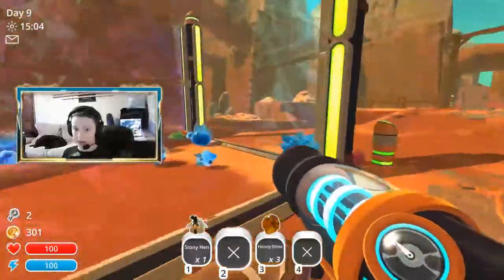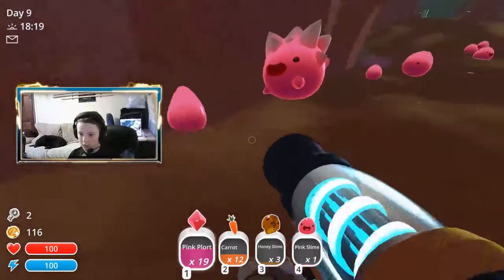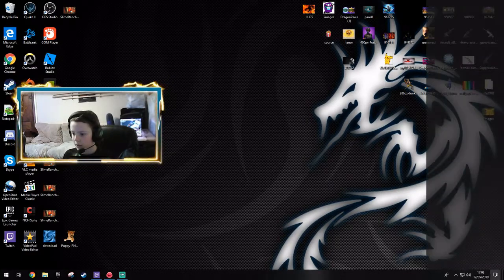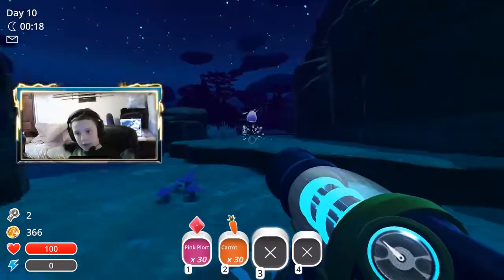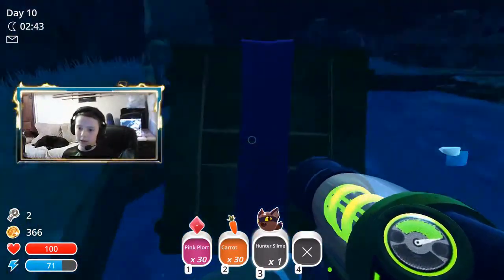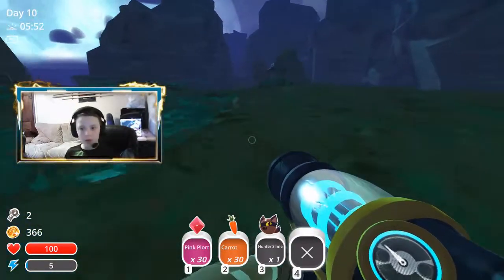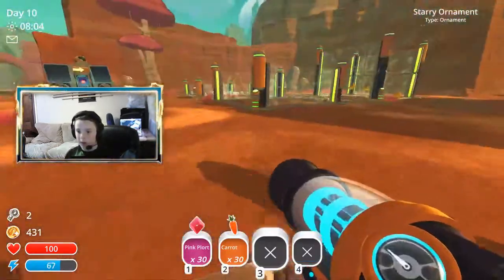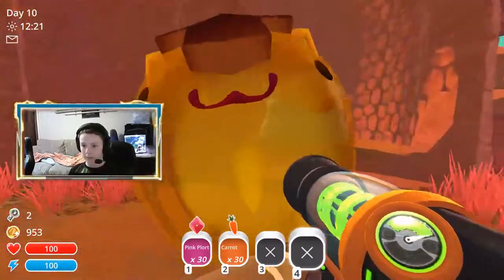SlimeRancher E2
Can you guys wait for E3 of the slime season To see a new world? ↓